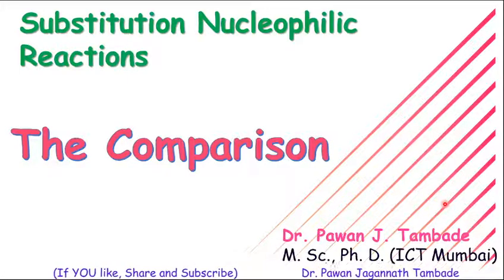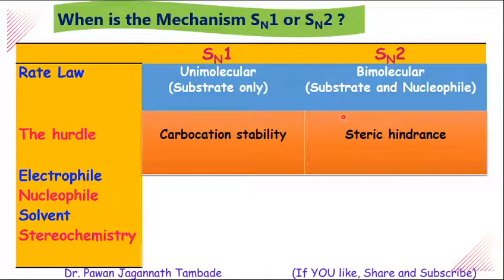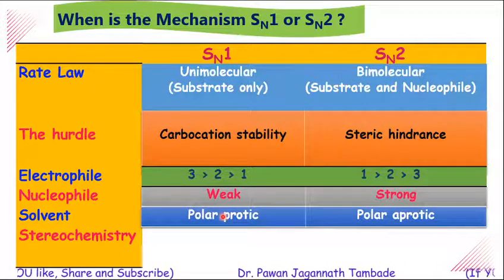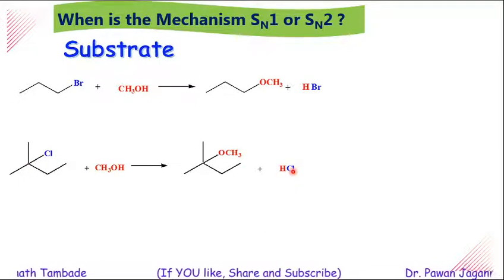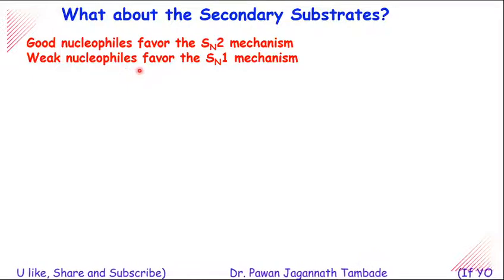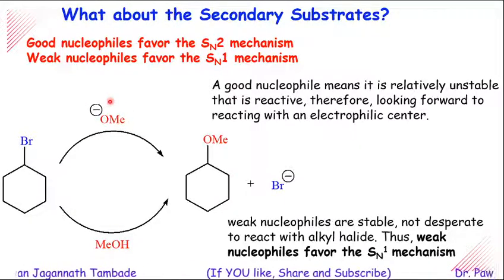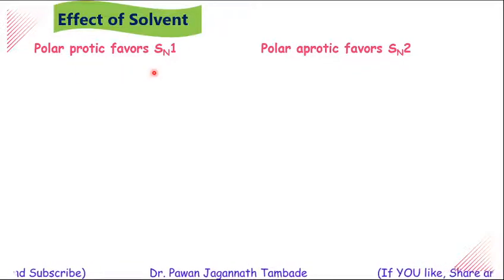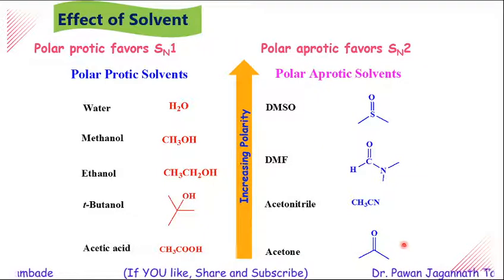How to choose between SN1 and SN2 paths (Comparision)